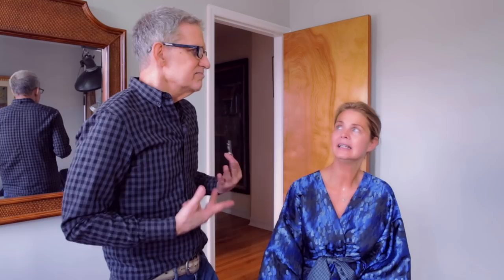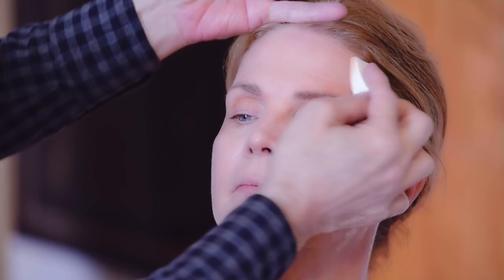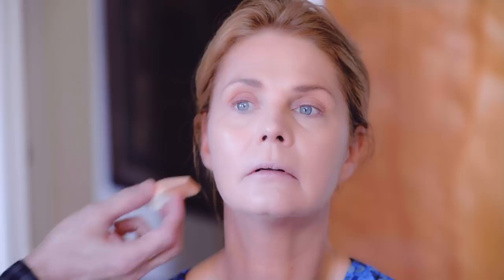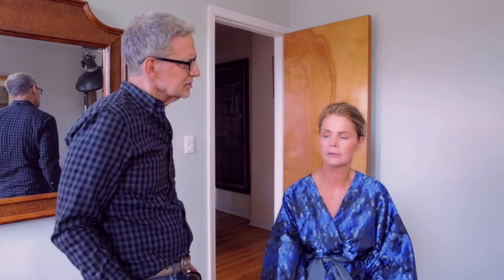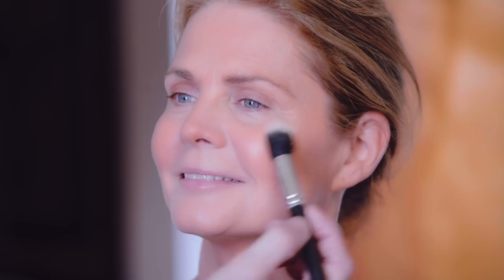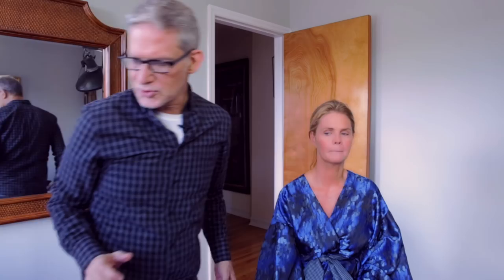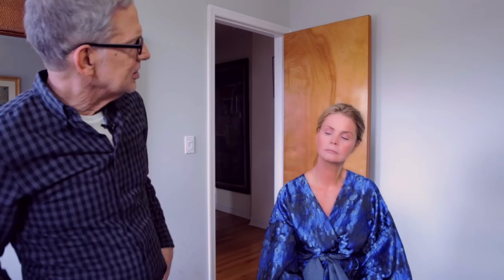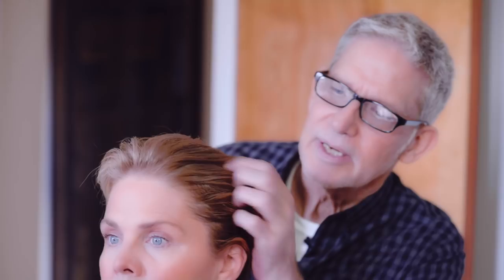Youthful Makeup for Women over 50! Dawn and Joseph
In this Part 2 video of Youthful Day Makeup Tutorial for Mature Women over 50, Dawn Gallagher and Iconic makeup artist, hair stylist and photographer Joseph Boggess to give you behind the scene makeup tips from a professional.
See PART ONE getting the skin ready.
Makeup list:
Lancôme MAQUICOMPLET - Complete Coverage Concealer

Smart Cover Perfect Touch Camouflage Creme Concealer- Creamy, Blendable, Buildable, Full Coverage Concealer, Cover Imperfections, Dark Eye Circles, Age Spots- Neutral/Dark

Ready To Wear’s® BROW SKETCHER - BRUSH ON BROW SHAPER

Starry Long Lasting Waterproof Eyeliner Gel with Brush Choclate Brown by STARRY

To contact Makeup artist Joseph Boggess please go and follow him on instagram @jospehboggess2197.

About this video: In this video Dawn Gallagher and Joseph Boggess give you Youthful Day Makeup Tutorial for Mature Skin! For women over 40, 50, 60 and beyond. Beauty is ageless!